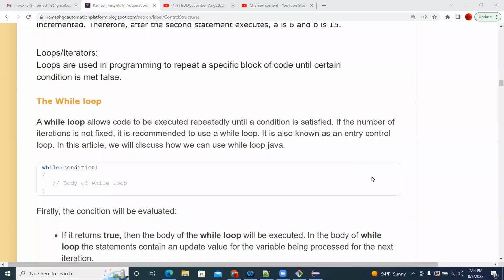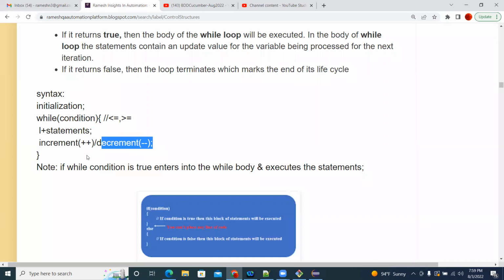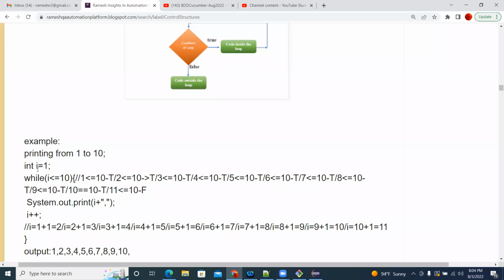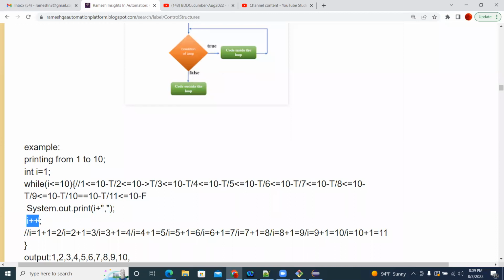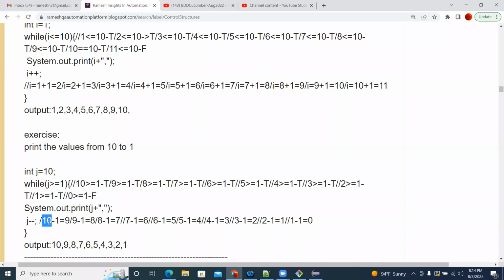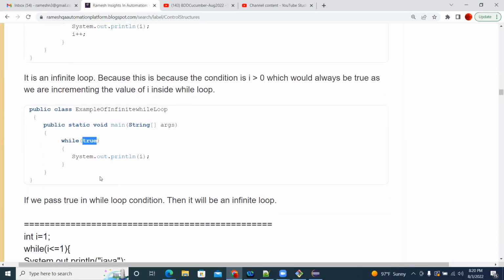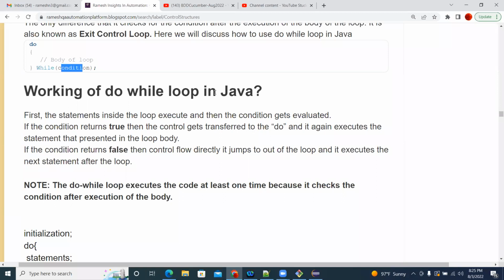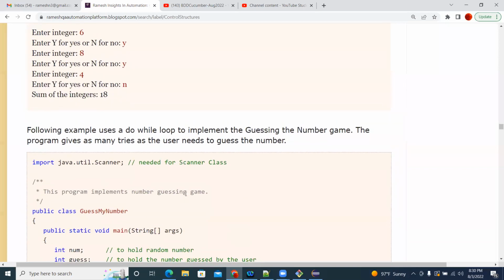CoreJava ControlStructures Loops While DoWhile Loops Thoery Part1 AUG20220804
CoreJava ControlStructures Loops While DoWhile Loops Thoery